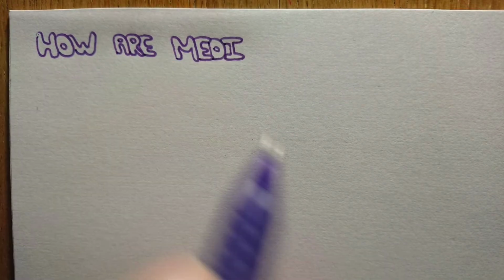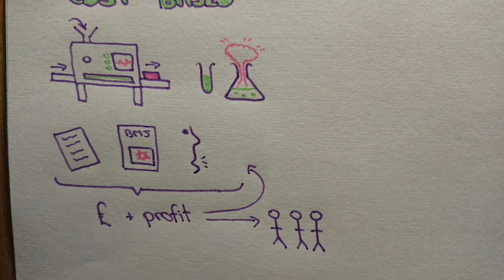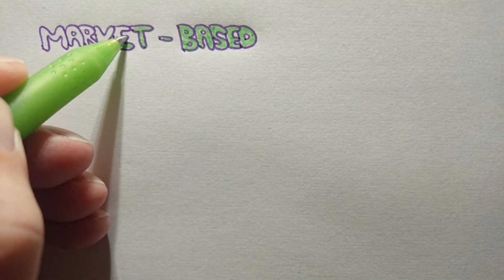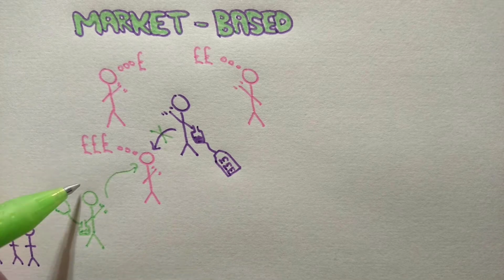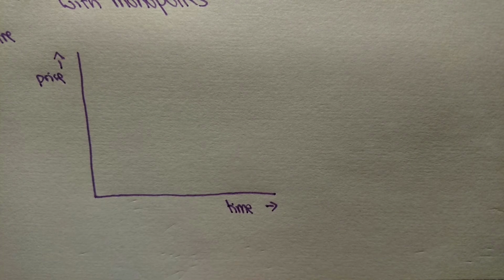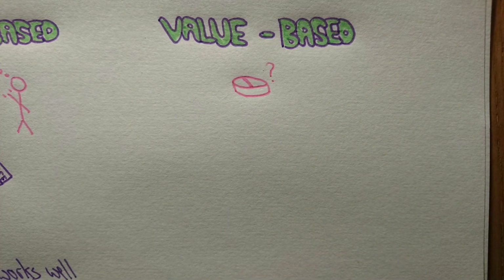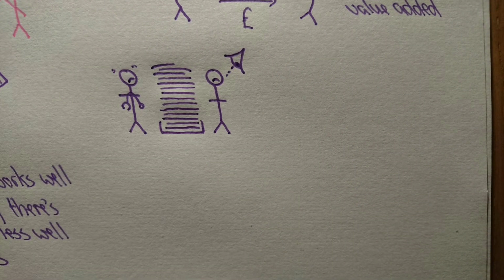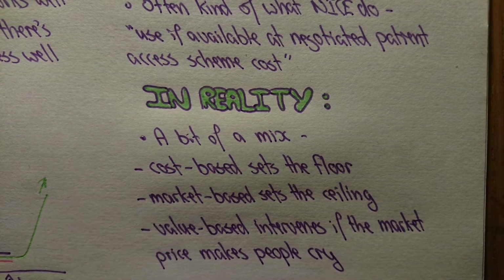How are medicine prices picked?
A very brief run through of the general principles of how medicines are priced, and what value based pricing means